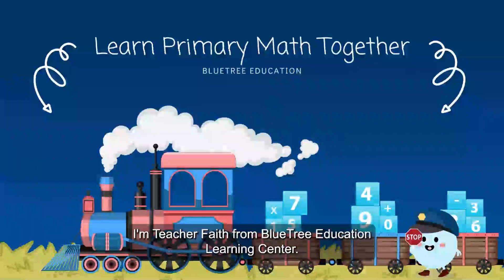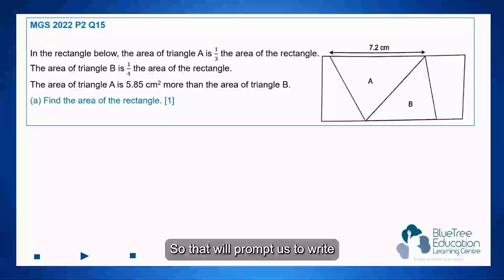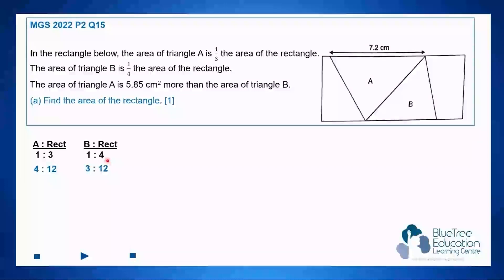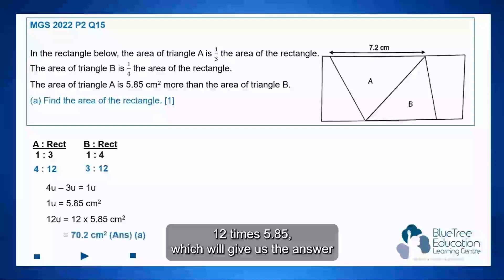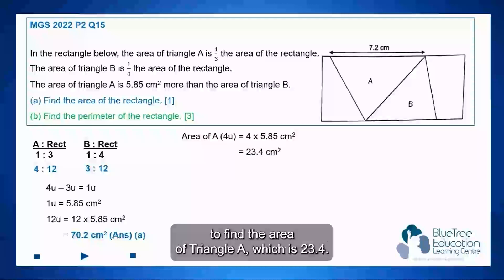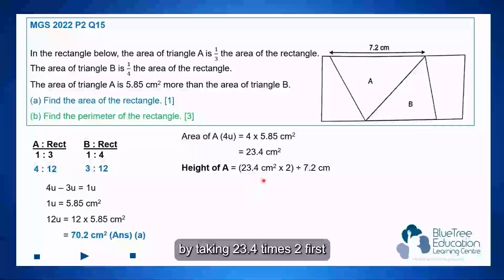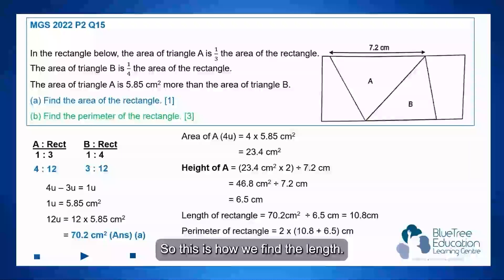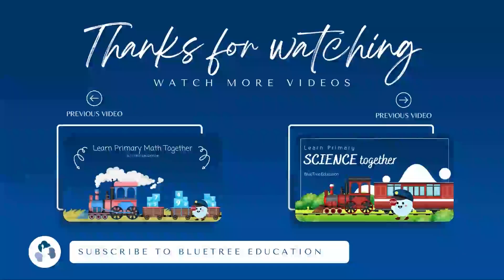Primary Math PSLE Revision Guide EP 11 | Concept of Half Area | MGS Prelim 2022 Q15 🟪½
🚀 In this episode, we dive into MGS Prelim 2022 Question 15 — a spatial reasoning problem involving the concept of half area. Learn how to visualise shapes, divide areas strategically, and explain your reasoning clearly using model-based approaches for full marks.